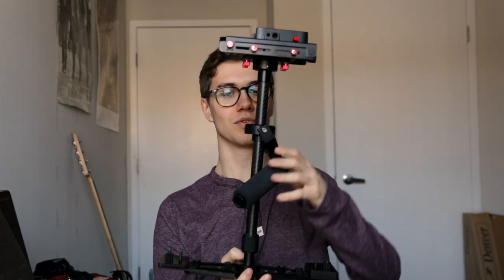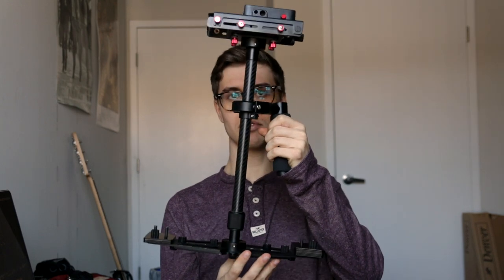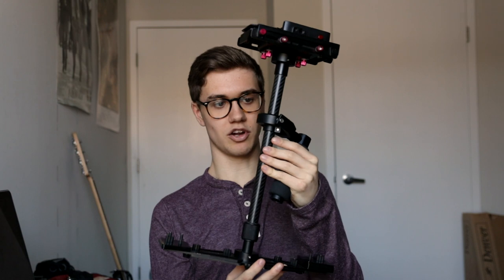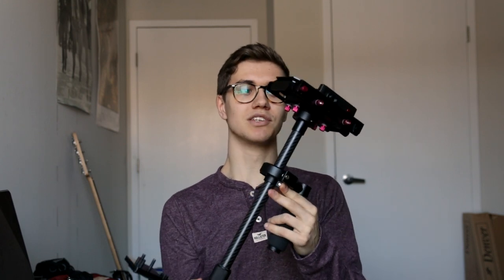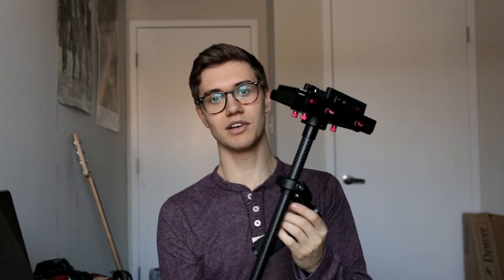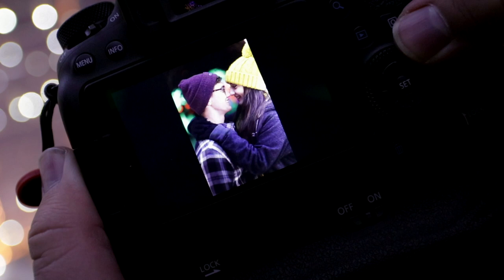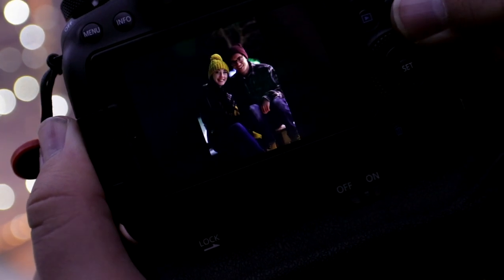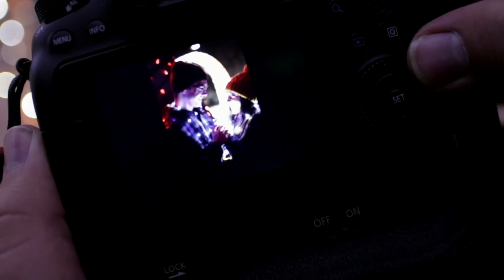Is the Canon 80D Worth It in 2019?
Time to test out how footage looks on the Canon 80D in the daytime and at night! You be the judge!